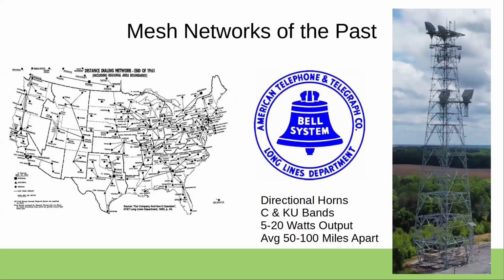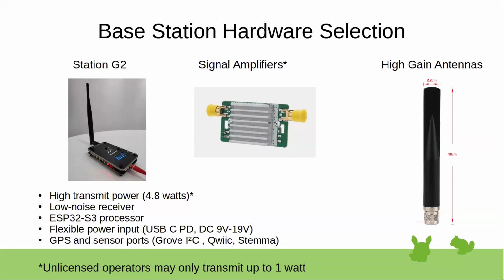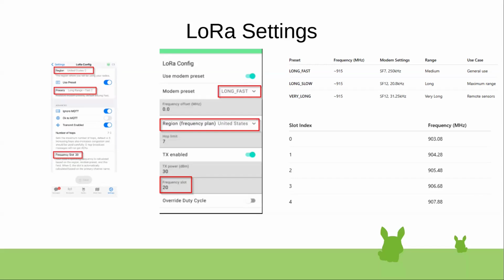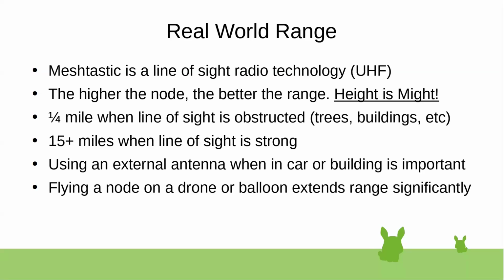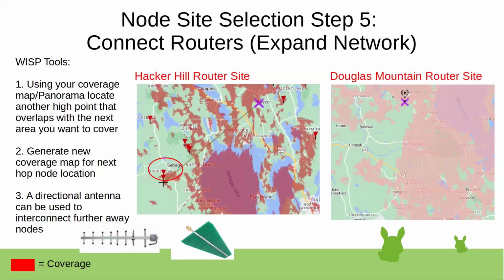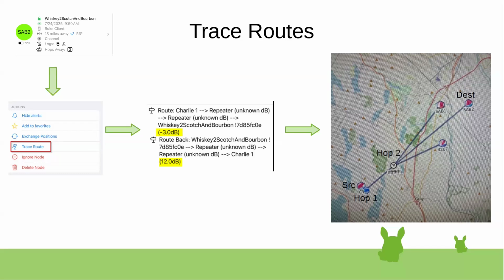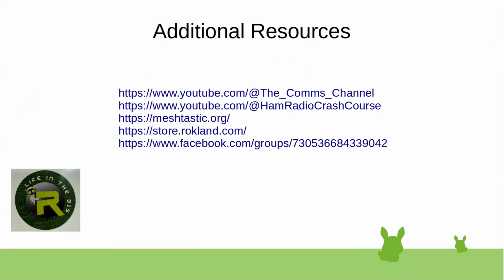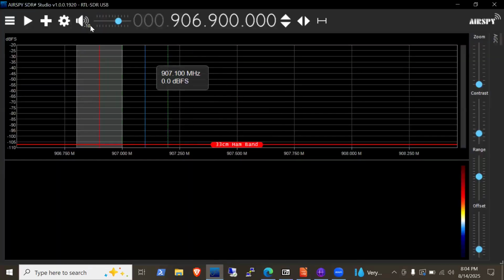Maine Mesh Presents: An Introduction to Meshtastic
Go completely off-grid with your communications! 📡 Learn how to build a powerful, low-power mesh network using Meshtastic and 915 MHz LoRa radios for long-range messaging when cell service and Wi-Fi are unavailable.

Join presenters Dakota Dumont, John Horton, and David Baizley as they share what they've learned from the Maine Mesh project. They dive into the practical deployment and use of Meshtastic, covering key things to consider when setting up a 900 MHz mesh network specifically designed to overcome the challenges of rural Maine's dense foliage and hilly terrain.

## This Video, You'll Learn:
* 🗺️ Smart Deployment: Master node placement strategies for maximum range.
* 🔋 Powering Your Nodes: Explore the best off-grid power options (solar, battery, and more).
* 💻 Network Mapping: Use online tools to plan and visualize your own mesh network's coverage.
* 🌲 Real-World Lessons: Get practical advice for building a mesh network in challenging environments.

Whether you’re into ham radio, emergency preparedness, or just exploring the future of digital communications, this video is packed with valuable information.

## Connect with the Community:
Learn more from our friends at Maine Mesh by looking them up on Facebook and GitHub! They share fantastic information on Meshtastic deployment and use.

- Panorama, What can I see from a point/height (line of sight)